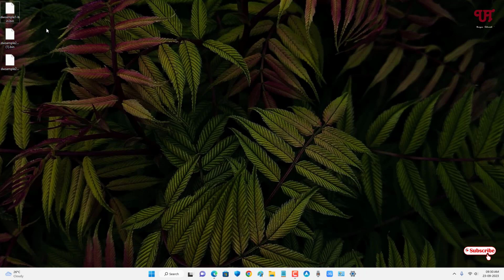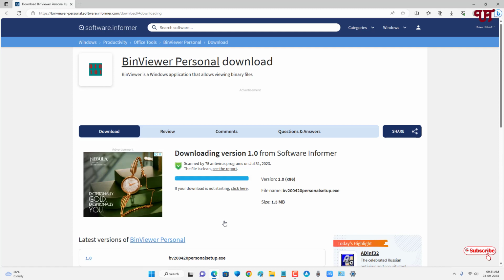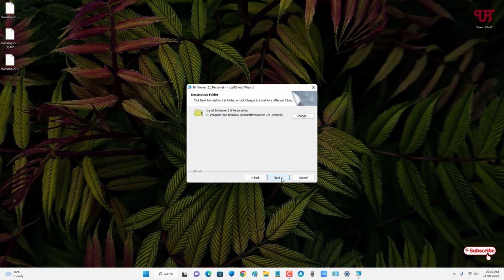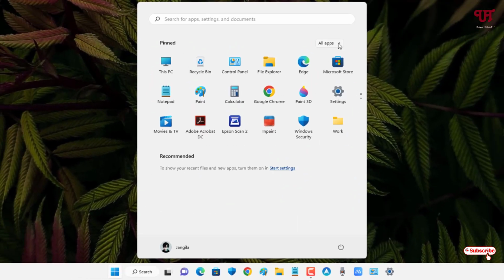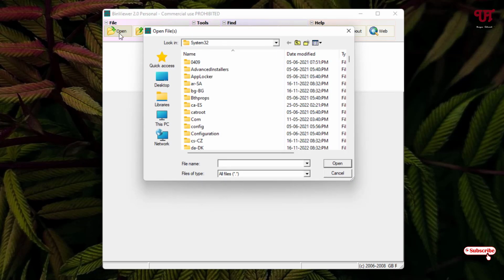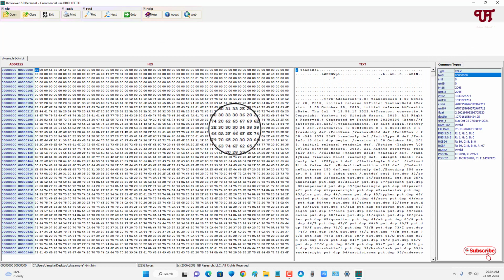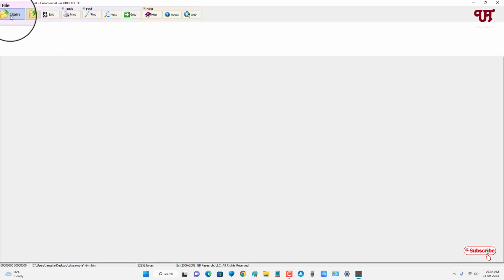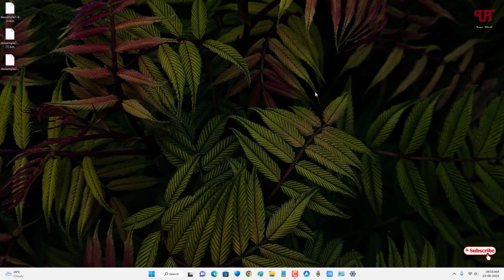How to open or view .BIN file in any Windows computer ?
This video tutorial is all about How to open or view .BIN file in any Windows computer.